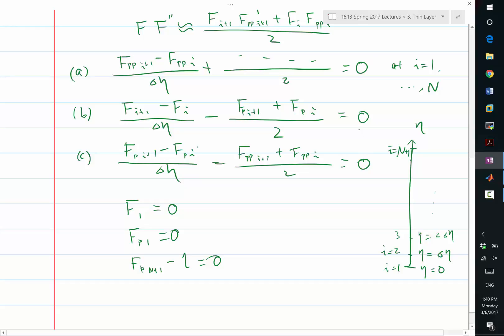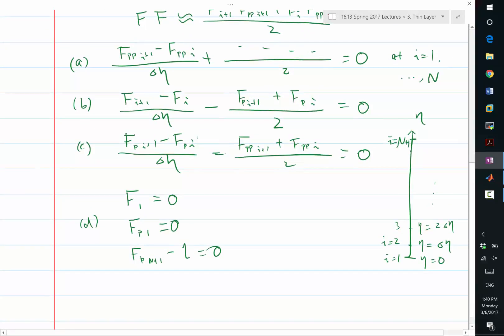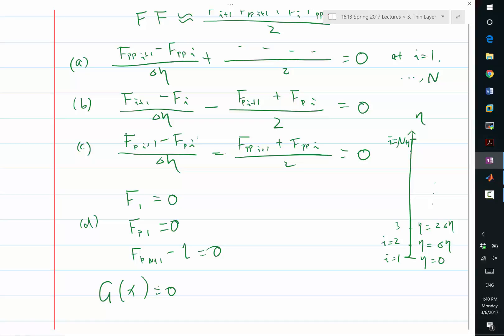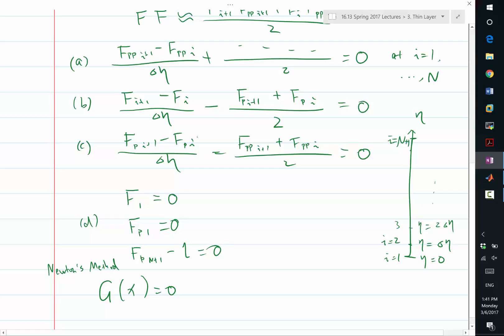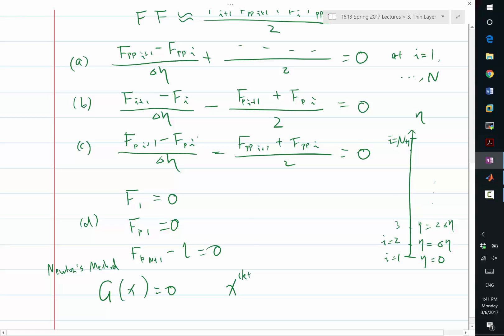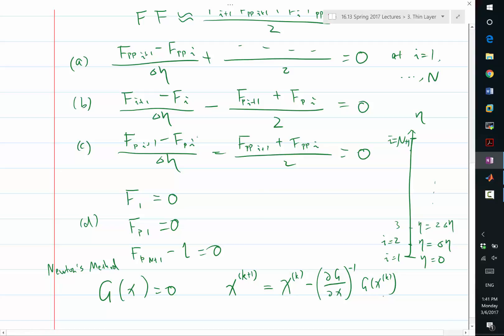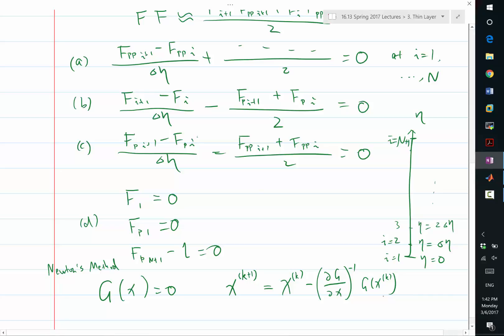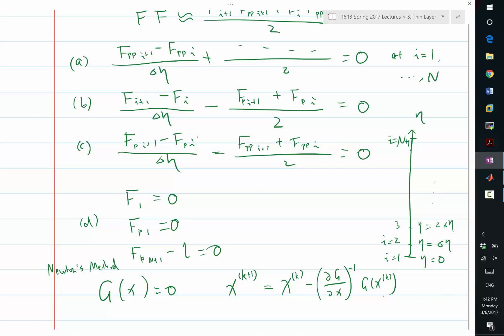MIT Aerodynamics of Viscous Fluids: Newton iteration for solving the Blasius equation